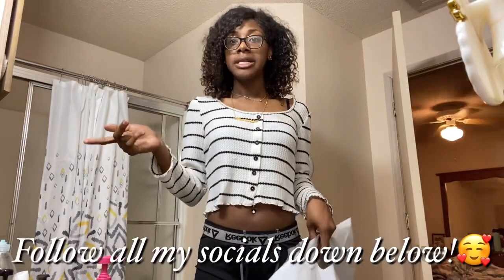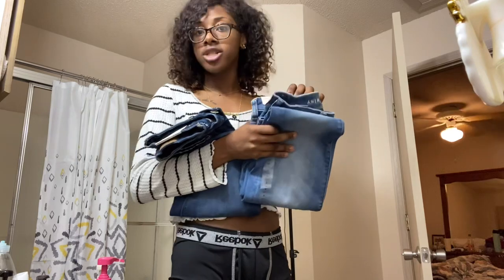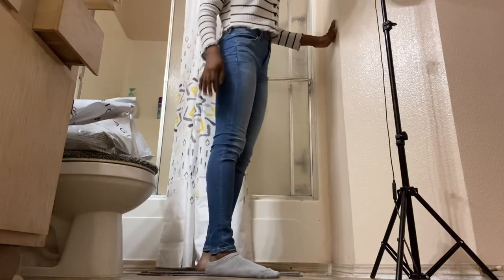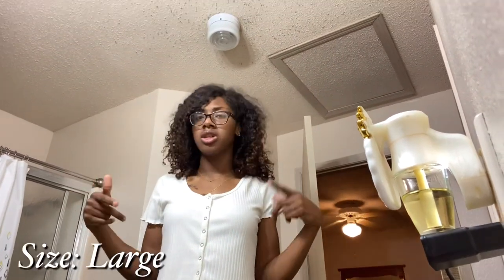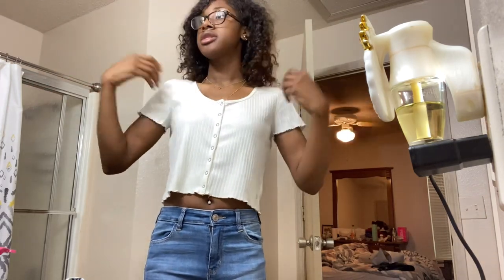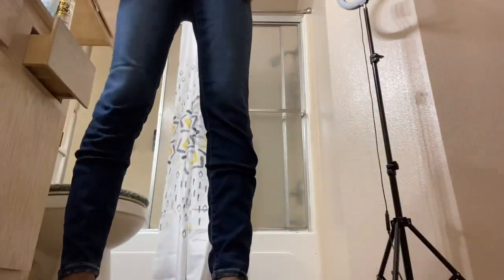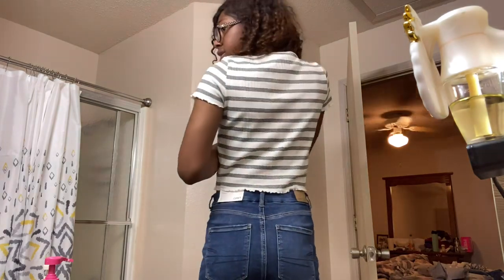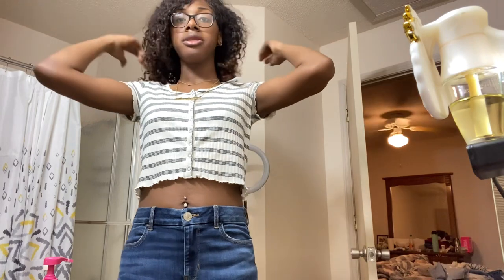Mini American Eagle Clothing Haul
Heeey guys!! This was my first time buying from American Eagle and I absolutely was in love!😩 I had already tried the clothes on in the store but I wanted to show you guys how they look. I know its a lot of young ladies on my channel who I inspire and love my clothing hauls.❤️ I will most definitely be going back there to shop cuz baby I’m impressed🥺🥰.  But hope you guys enjoy the video! 🦋

🦋Apps I use to edit:
VLLO APP
PHONTO

Age: 19
Race: Black and Indian
Birthday: 05/15/2001

🦋Favorite Quote🦋
“Just Be Yourself”

Spend a day with me| Doctors appt, Buying a new tv, Chick-fil-A & etc

Drive with me! We visited my grandparents graves🥺🤍

Drive with me!!! Getting gas, Hobby Lobby, & Beauty Outlet

Pros and cons of living alone😌🏡

Spend a day with me! Phone pros, sonic run, & etc!

A day in my life| picking up my check, grocery shopping

Spend a day with me! Victoria secrets,visiting my stank and driving